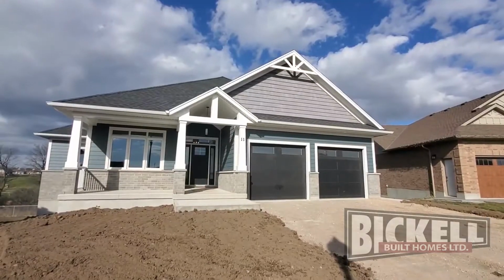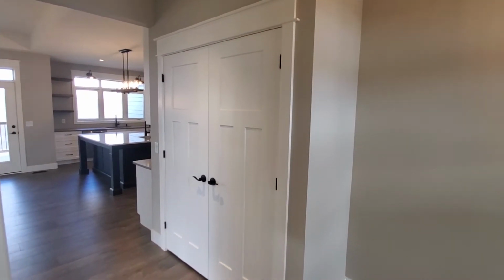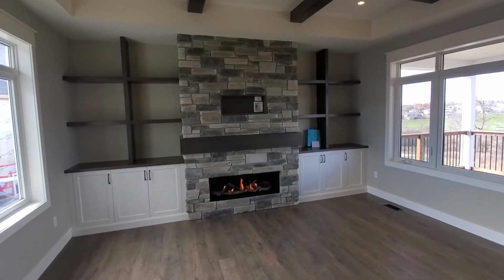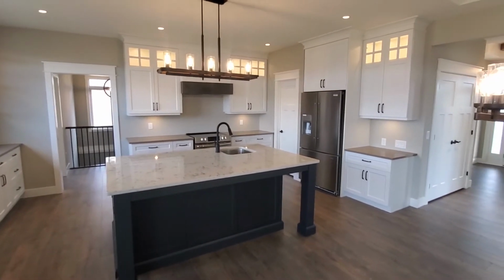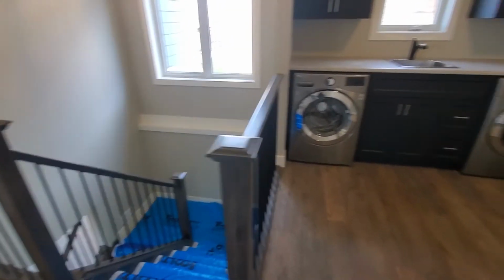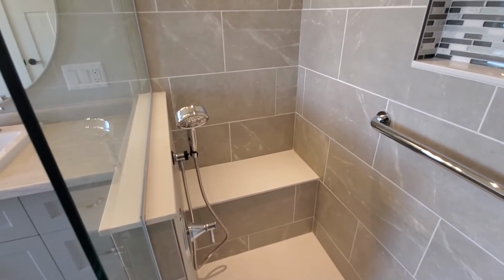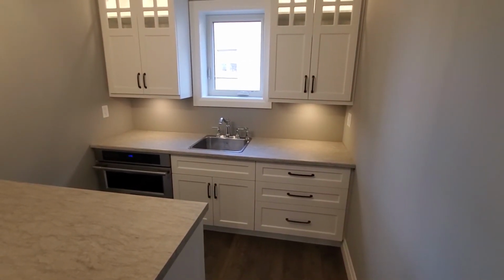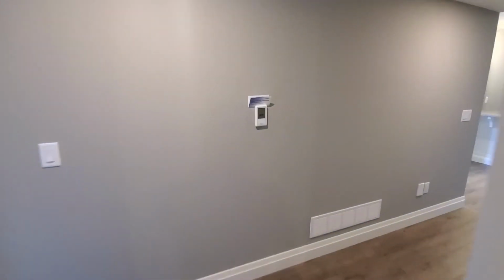HOME TOUR - Custom Designed BICKELLBUILT Walk-out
Another Custom Home Tour by BickellBuilt Homes - Presenting this one of a kind custom designed walk-out bungalow. Enjoy the tour.